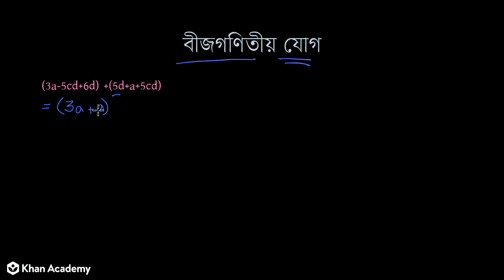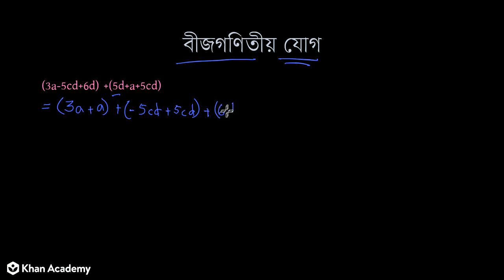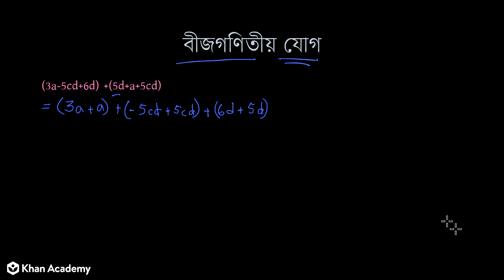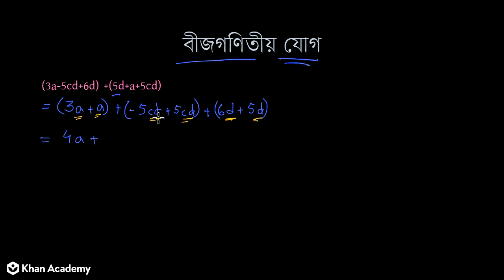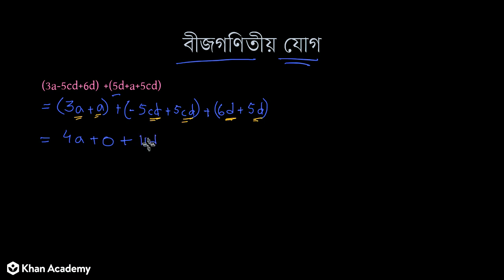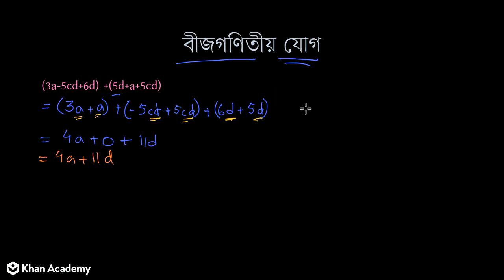বীজগাণিতীয় রাশির যোগ [Adding Algebraic Expression] [Grade 6 (NCTB)]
খান একাডেমি বাংলা: বাংলা ভাষা-ভাষী শিক্ষার্থীদের জন্য খান একাডেমির বিশ্বমানের শিক্ষা উপকরণ (ভিডিও এবং অনুশীলনী) বাংলায় একটি পূর্নাঙ্গ ওয়েবসাইটের মাধ্যমে সম্পূর্ণ বিনামূল্যে সরবরাহ করার একটি উদ্যোগ হল খান একাডেমি বাংলা। এখানে আমরা খান একাডেমির বিষয়বস্তুগুলোকে কেবল লোকালাইজ করি না, আমরা সেগুলোকে জাতীয় শিক্ষাক্রম এবং পাঠ্যপুস্তকের সাথে ম্যাপিং করে বাংলাদেশের শিক্ষার্থীদের জন্য ব্যবহার উপযোগী করে তুলি। আমাদের একটি নিজস্ব প্ল্যাটফর্ম রয়েছে যেখানে বাংলাদেশের শিক্ষাক্রমের ভিত্তিতে শ্রেণিভিত্তিক ভাবে বিষয়বস্তুগুলোকে উপস্থাপন করা হয়েছে।

Khan Academy Bangla: An initiative to bring the world-class education materials (videos and exercises) of Khan Academy to the Bangla speaking students, through a full-fledged website. We are not only localizing the Khan Academy content in Bangla, but also mapping the contents with NCTB curriculum and textbooks. We have created a customized platform with NCTB grade-wise mapped contents.

Khan Academy: Khan Academy is a non-profit organization aimed at changing education for the better by providing a free world-class education for anyone, anywhere. Khan Academy offers practice exercises, instructional videos, and a personalized learning dashboard that empower learners to study at their own pace in and outside of the classroom. We tackle math, science, computer programming, history, art history, economics, and more. Our math missions guide learners from kindergarten to calculus using state-of-the-art, adaptive technology that identifies strengths and learning gaps. We've also partnered with institutions like NASA, The Museum of Modern Art, The California Academy of Sciences, and MIT to offer specialized content.
Free. For everyone. Forever.